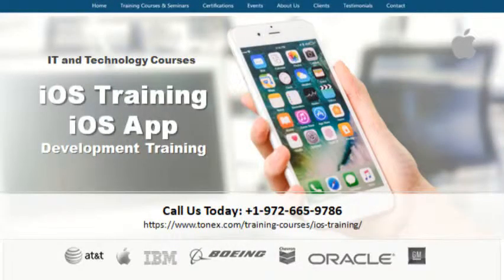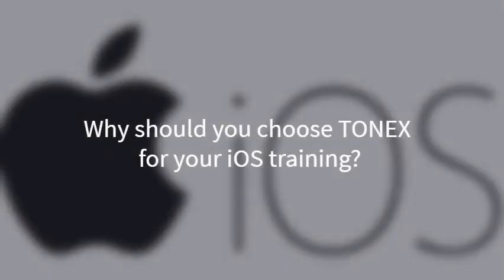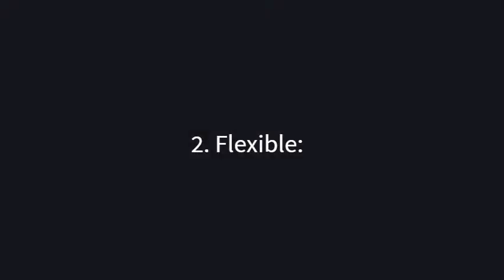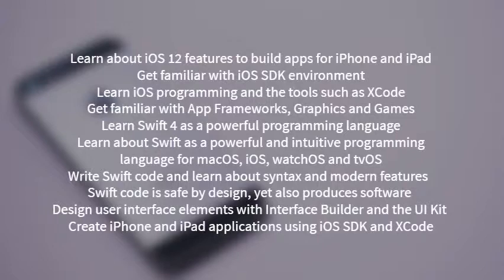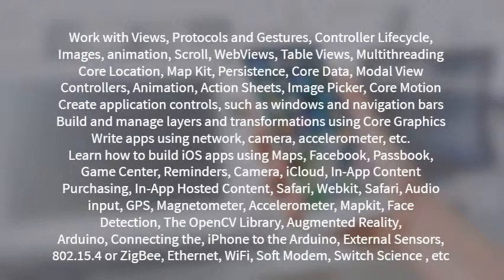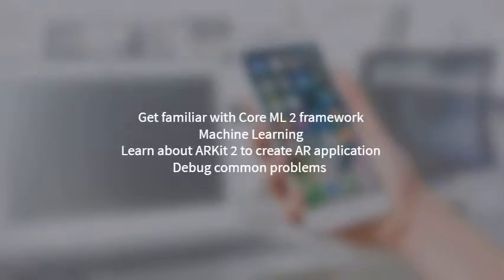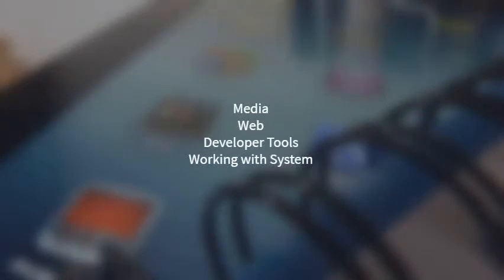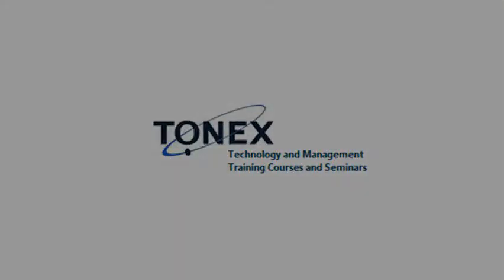4 Days iOS Training, iOS App Development Training From Tonex Training Experts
iOS Training – iOS App Development Training, If you’re interested in developing mobile applications, you’re best starting off with an iOS app training workshop. We have been delivering these high-end training classes for the past 20 years, and we have acquired many clients, including Apple.

Top 5 specialties made Tonex different than other:
Expertly Designed courses, Flexible, Diverse Clientele, Proven Format and Up-to-Date knowledge.

Why should you choose TONEX for your iOS training?
iOS Training, iOS application development training course by TONEX: Get the knowledge and the hands-on experience you need to program for any iOS device.

Things you will learn from this iOS app development training: Course objectives:
Learn about iOS 12 features to build apps for iPhone, and iPad
Get familiar with iOS SDK environment
Learn iOS programming and the tools such as XCode, Interface Builder for developing apps for iPhone and iPad
Get familiar with App Frameworks, Graphics and Games, App Services, Media, Web, Developer Tools and System
Learn Swift 4 as a powerful programming language
Design user interface elements with Interface Builder and the UI Kit framework
Create iPhone and iPad applications using iOS SDK and XCode
Write apps using network, camera, accelerometer, magnetometer, proximity sensor, vibration, geolocation, mapping and user location
Get familiar with Core ML 2 framework to apply machine learning
Machine Learning
Learn about ARKit 2 to create AR application
Debug common problems and use the development environment

Target audience: Who Should Attend ?

This course is designed for anyone involved in analyzing, designing, creating, deploying, testing and integrating applications for the iOS platform.

Course outline:

The Basics
Release Features and Updates
iOS Development Environment
How to Design and Build iOS Apps
Architecture
Swift 4 Basics
Hardware Interfaces and APIs
Building Apps with iOS SDK
IOS Reference Library
Multitasking
Writing apps using Different APIs
Testing and Certification
Working with App Frameworks
App Services
Media
Web
Developer Tools
Working with System

Learn more about iOS course audience, objectives, outlines, pricing.